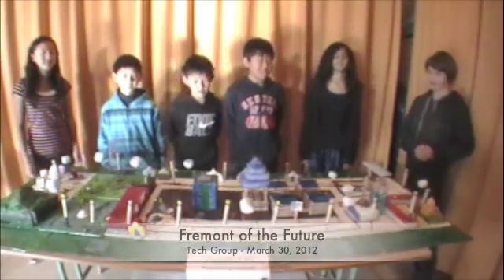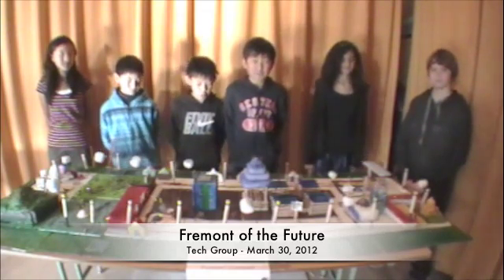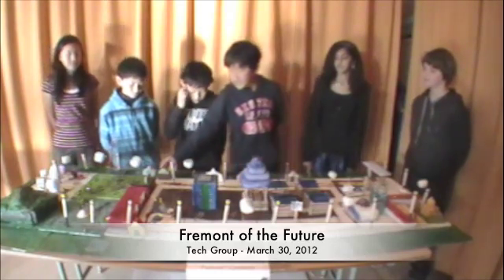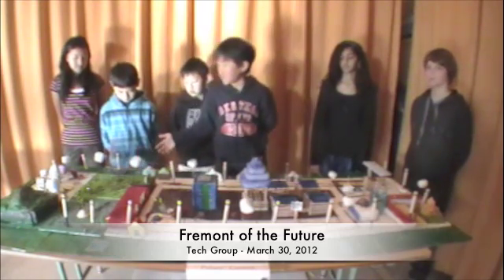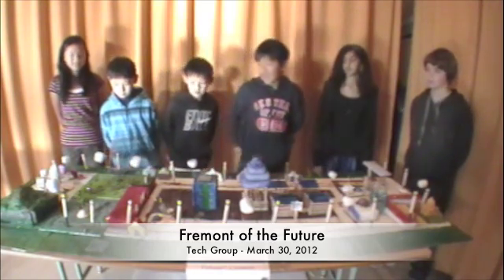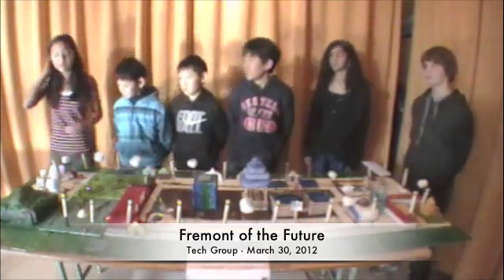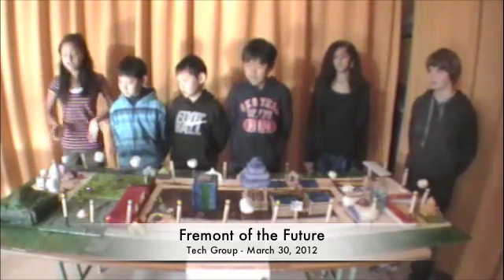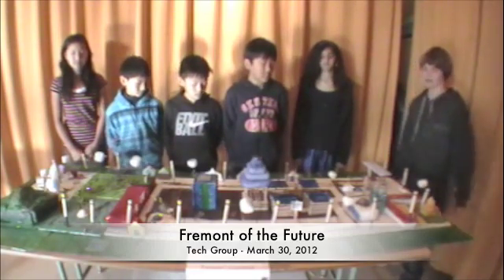Warm Spring Elementary School - Tech Center Team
Science Alliance presentation of models for Fremont of the Future. Compressive ideas on a commercially balanced city.